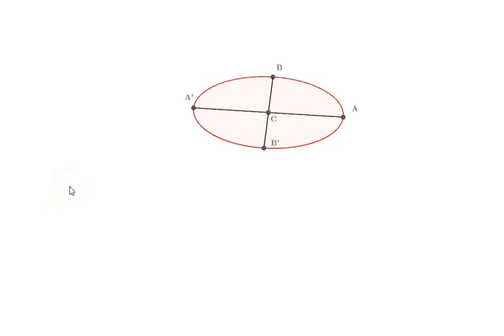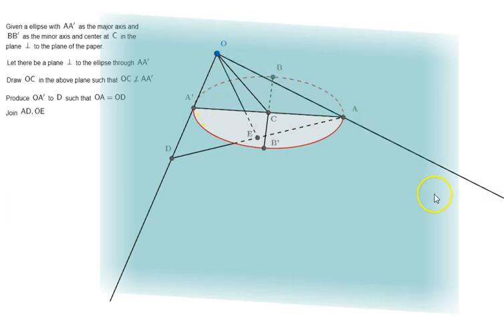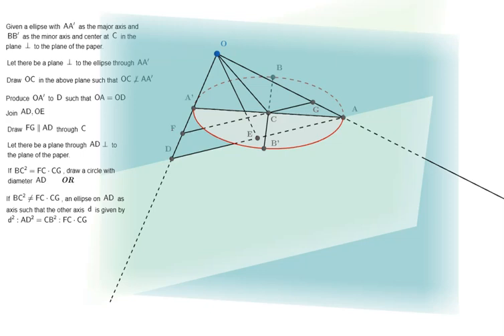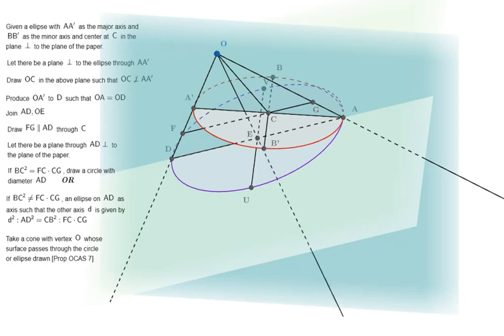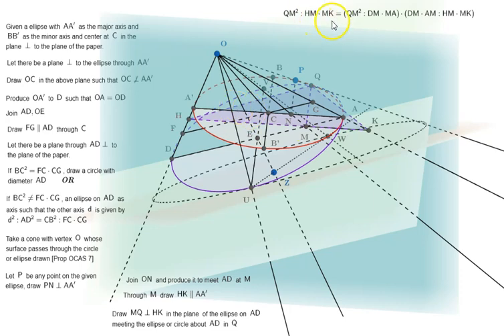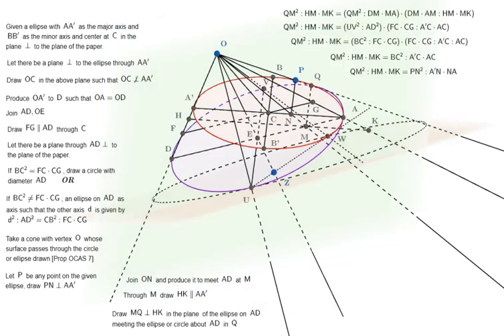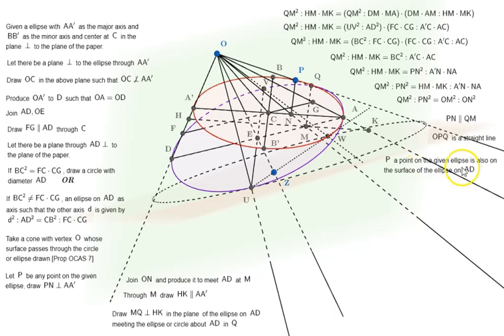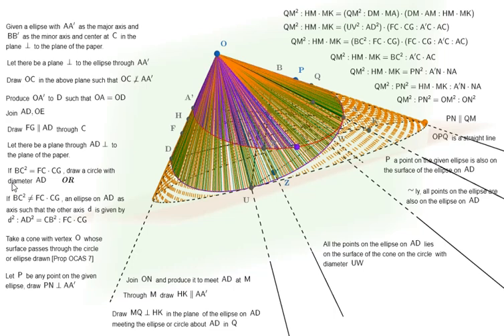Archimedes - OCAS - Proposition 8